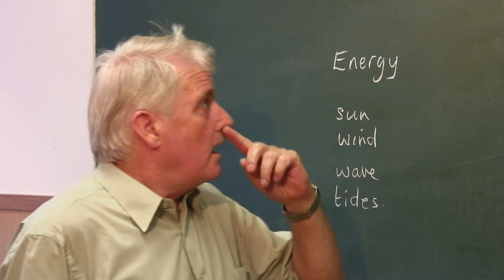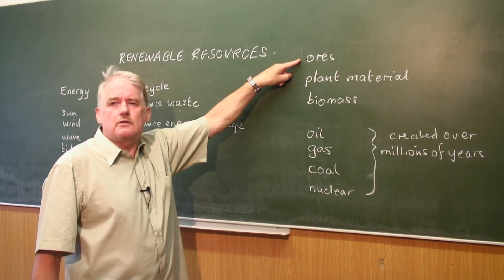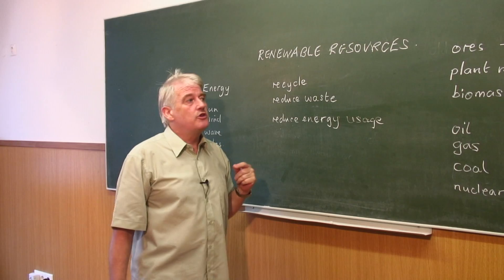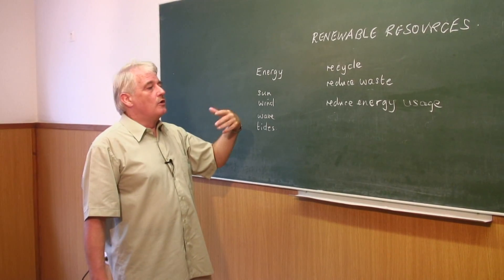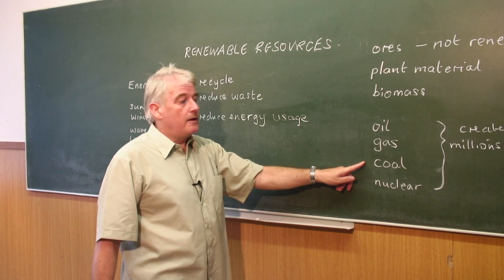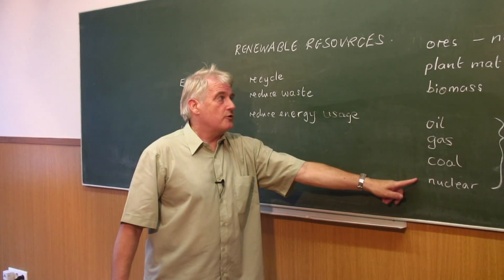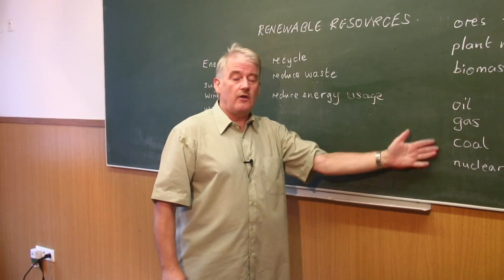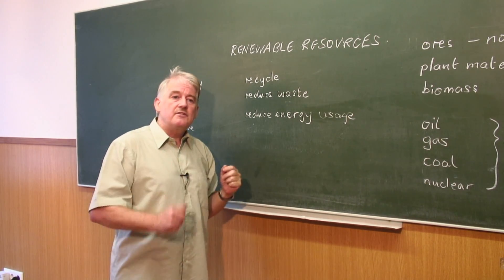How Things Work : What Are Renewable Resources?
Renewable resources are products that can be produced by the earth without running out. Find out what renewable resources are with tips from a math and science teacher in this free video on renewable resources.